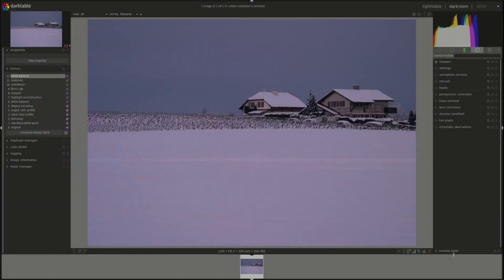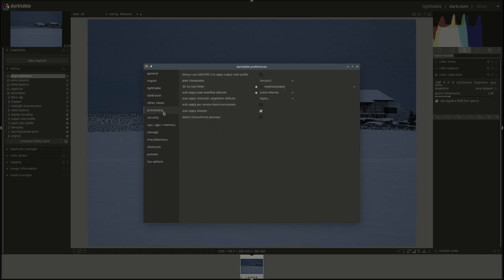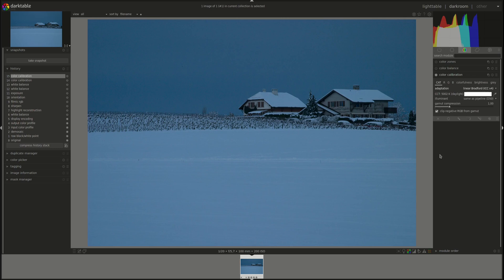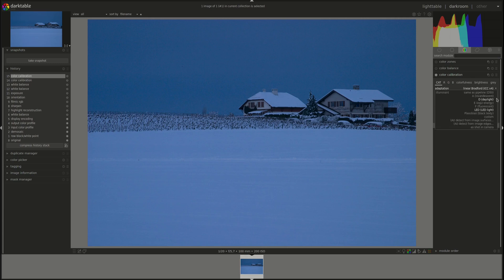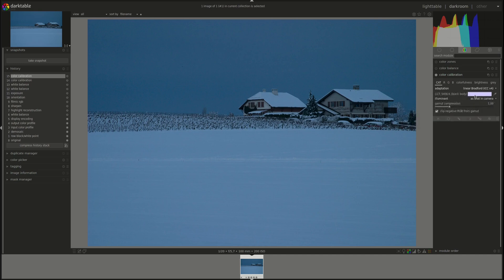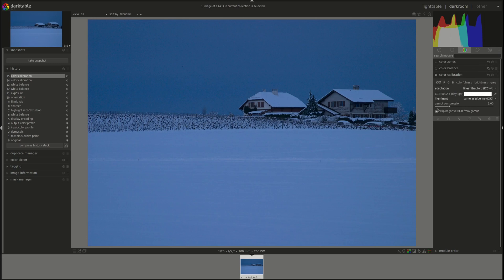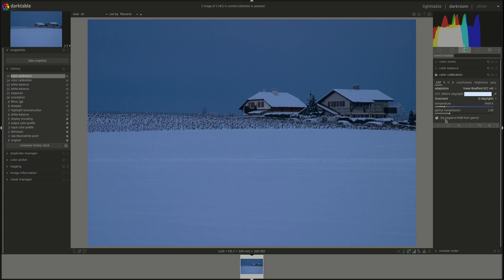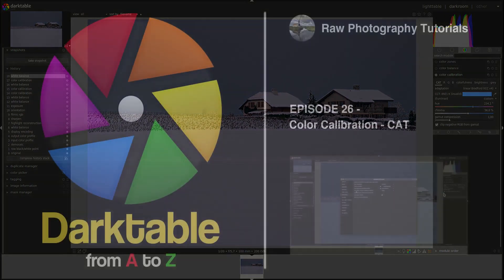darktable from A to Z: 26 - Color Calibration - CAT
In this video of the darktable from A to Z series we take a look at the color calibration module of darktable.

"A fully-featured color-space correction, white balance adjustment and channel mixer. "
Today we discuss how to change the white balance in the Chromatic Adaptation Transformation (CAT).